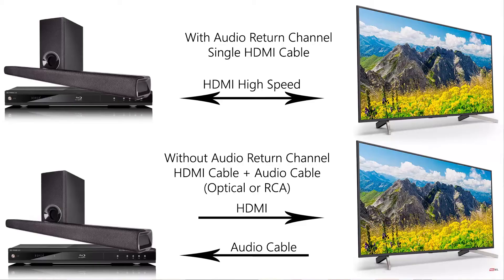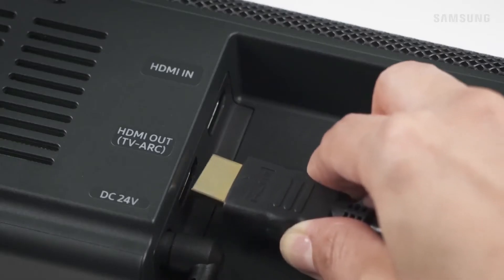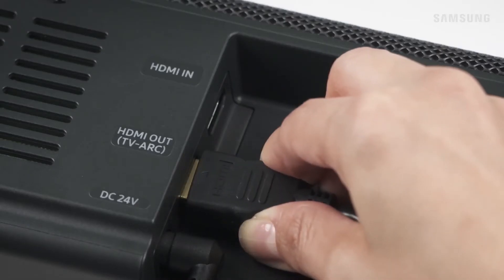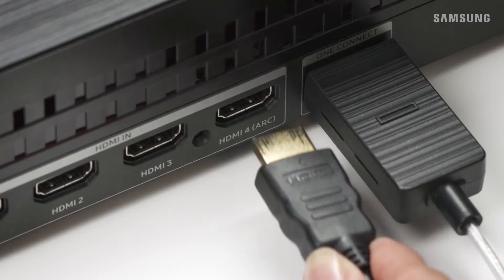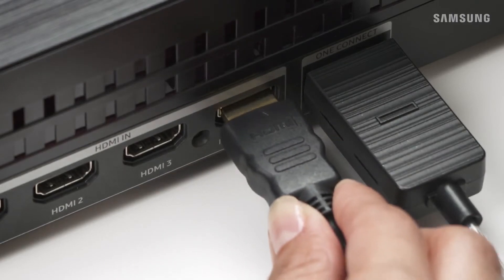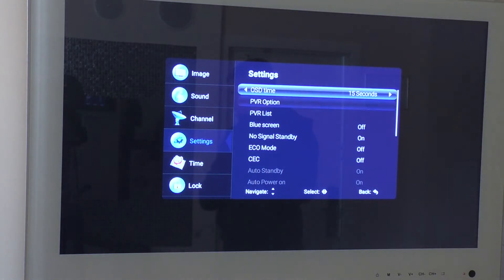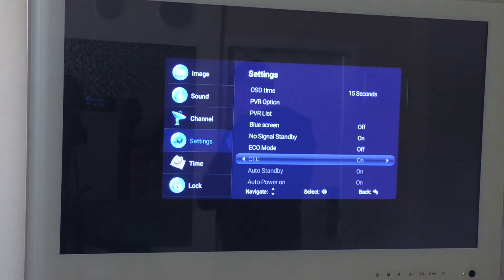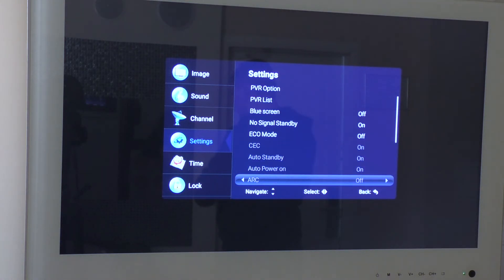What is the ARC (Audio Return Channel) Feature?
Today I will talk about such an important HDMI function as ARC or Audio Return Channel, or as it is also called - the reversive audio channel.
In simple terms, the ARC protocol allows you to transmit sound from a TV to a connected soundbar, set-top box or receiver over a single HDMI cable. Thus, ARC creates a two-way communication channel between the TV and another device. It is convenient, since there is no need to use optical or any other cables in the system. In addition, by connecting the audio system to the TV via HDMI ARC, we will be able to control it with the TV remote control. That is, when you turn on the TV, the soundbar turns on, the volume is also controlled by the TV remote control. When you turn off the TV, the soundbar will turn off.
Audio can be sent both ways if both devices have ARC support. If one of the devices does not support ARC, then you will need to use an additional audio cable to transmit sound in both directions.
Determining if your devices support the ARC function is very simple: one of the HDMI connectors on the device must be marked ARC.
For the ARC function to work, the CEC function must be enabled on both devices, we have already talked about CEC in more detail in this video.
Additionally, before connecting devices via ARC, you need to make sure that your HDMI cable is labeled High-Speed HDMI. A very cheap HDMI cable most likely won’t support this feature.
The HDMI cable is connected to the HDMI ARC input of the TV and the HDMI ARC output of the soundbar. We turn on the CEC and ARC functions on the TV and enjoy the system.

HDMI ARC is designed to reduce the number of cables between your TV and an external Home Theatre System or Soundbar. The audio signal is capable of traveling both ways to and from the speakers, which will improve the sound quality and latency of the signal.

The Audio Return Channel (ARC) connects your TV and audio system with a single High Speed HDMI® cable and eliminates the need for an additional composite audio or optical cable.

Connecting an ARC-compatible audio system to an ARC-compatible TV allows the following:
Send audio from the TV to the audio system.
View and listen to movies and other content sent from the audio system and viewed on the TV.
To connect an ARC-compatible audio system to an ARC-compatible TV
HDMI ARC compatible
An additional optical or analog audio cable is required to send sound to the audio system if either the TV or audio system isn't ARC-compatible

Connection when either the TV or audio system isn't ARC-compatible

Note:
A High Speed HDMI Cable is needed to enable the ARC function.